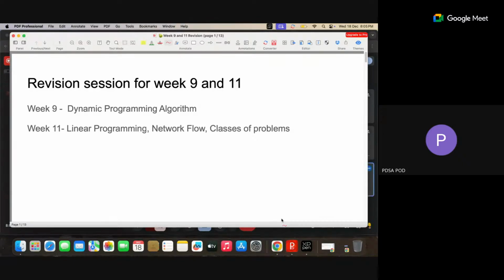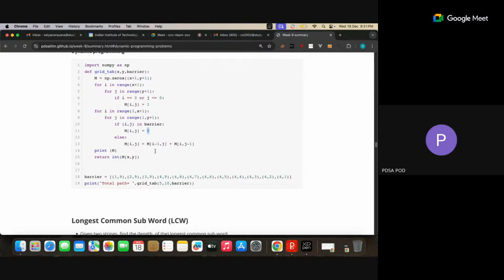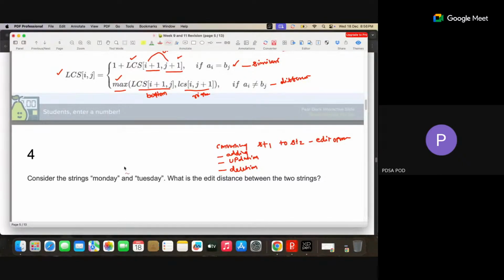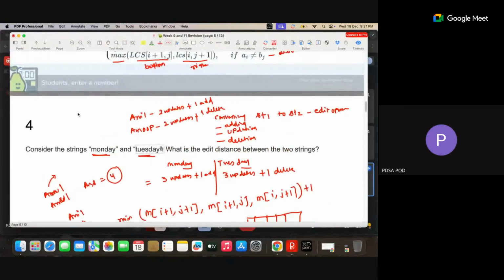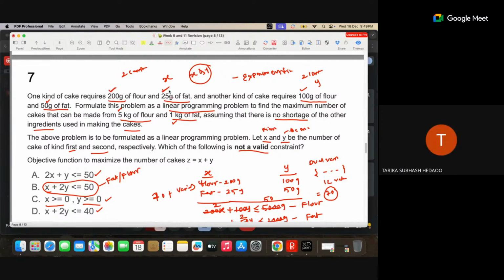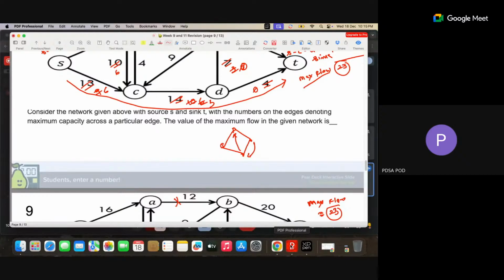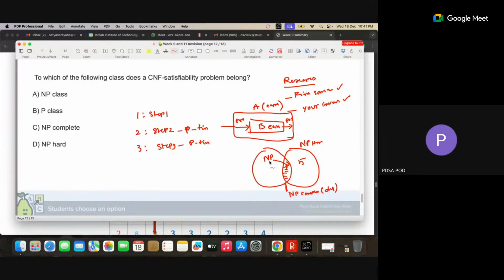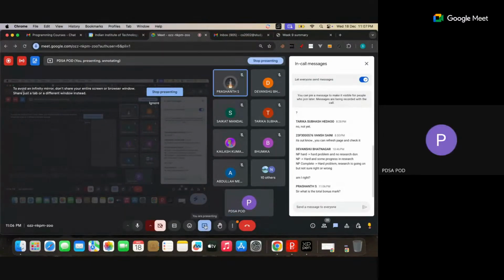PDSA-Revision Session( Week 9 and 11)